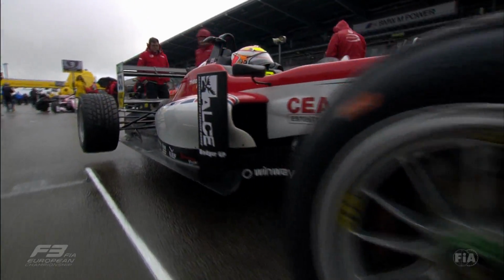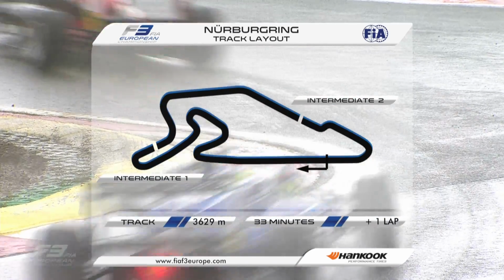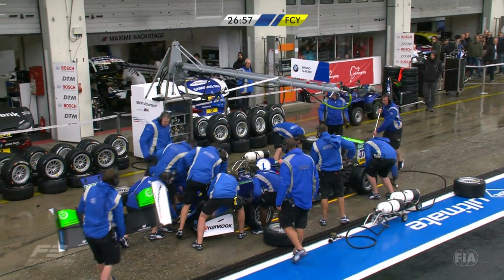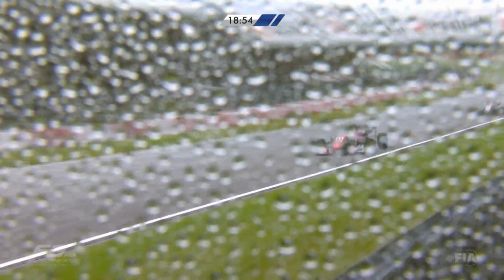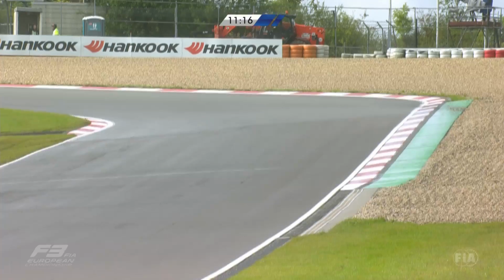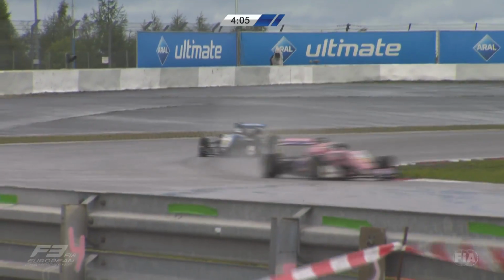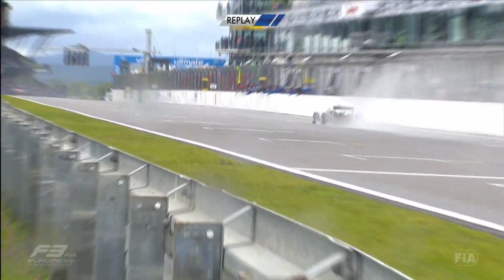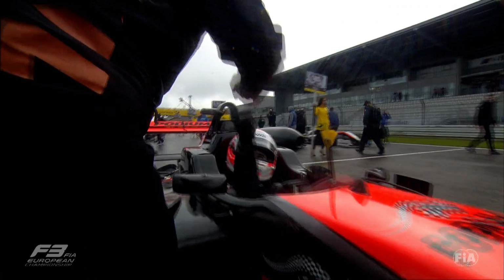22nd race of the 2017 season at the Nürburgring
Watch the 22nd race of the 2017 season here live at youtube.
The eigth round of the season takes place at the Nürburgring/GER.

► The race is on from 10.45 hrs. local time